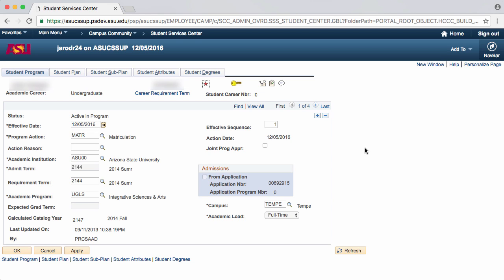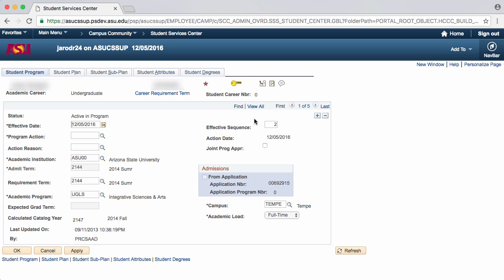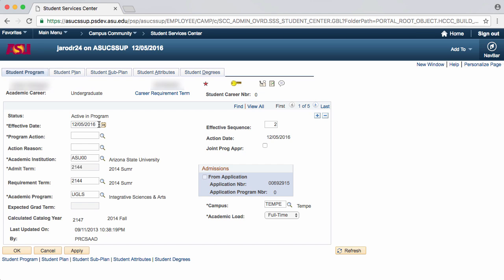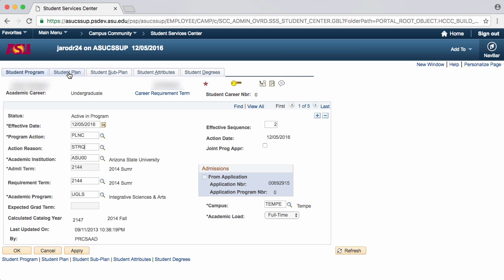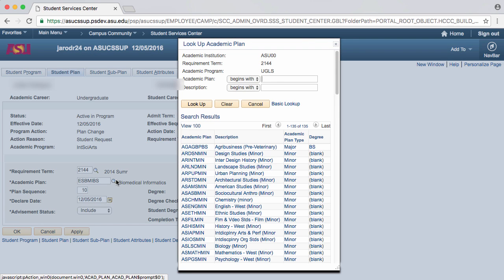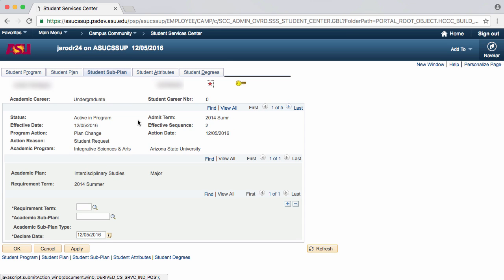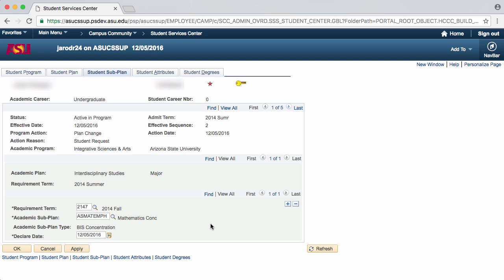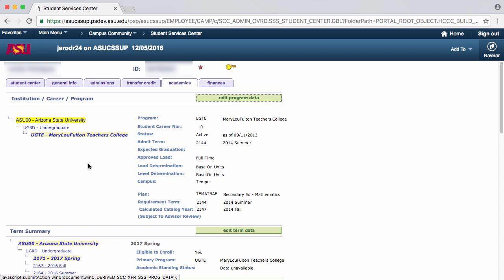Add a Sub Plan